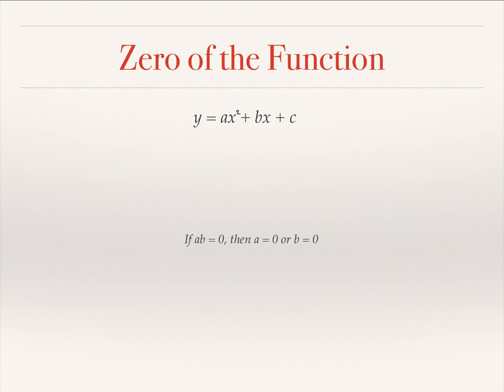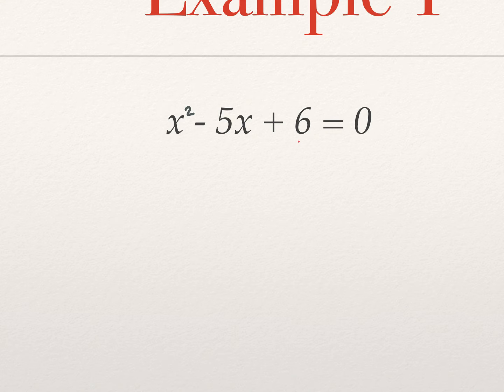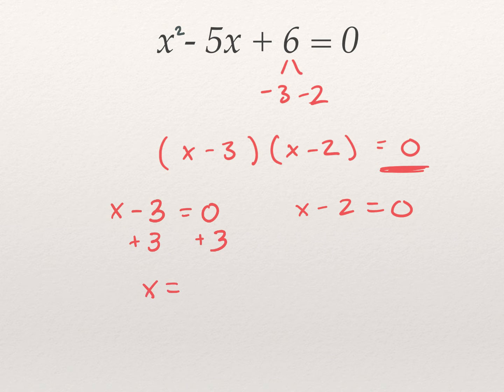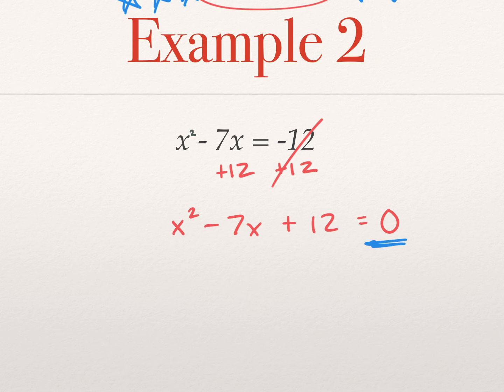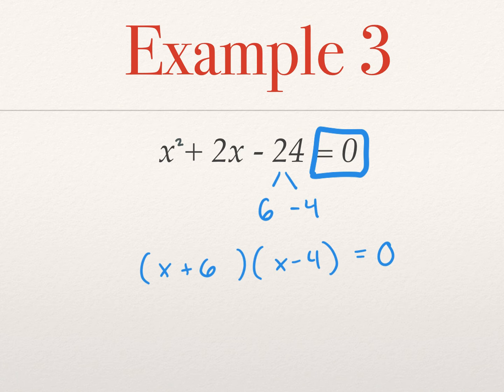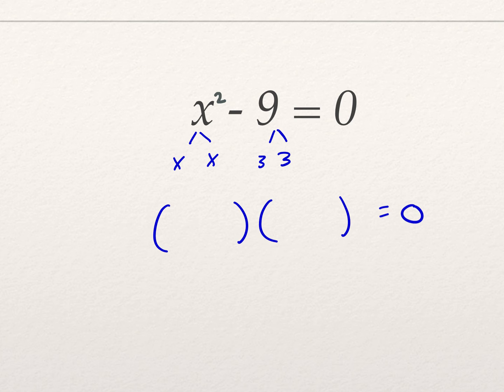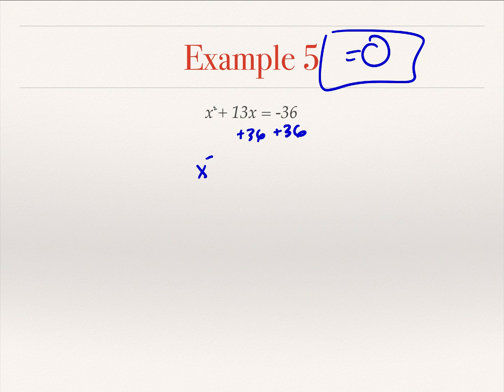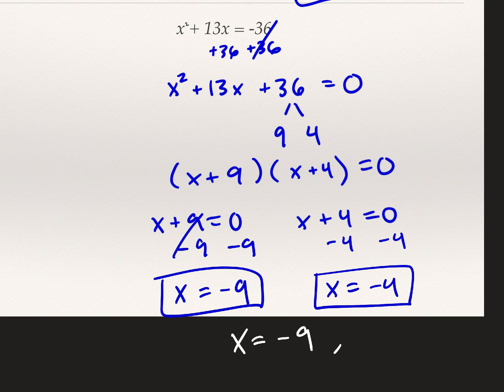1.12 alg2s 4.5 notes